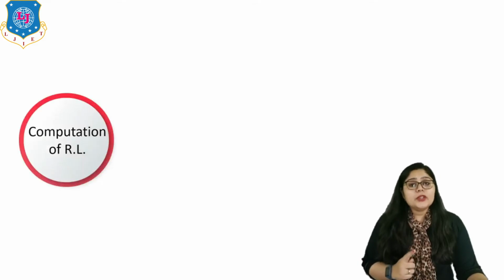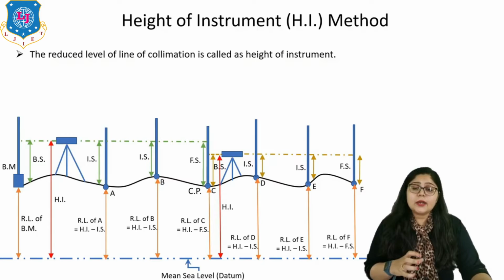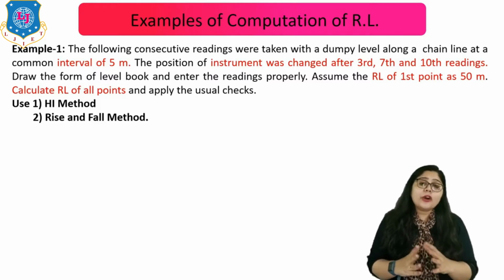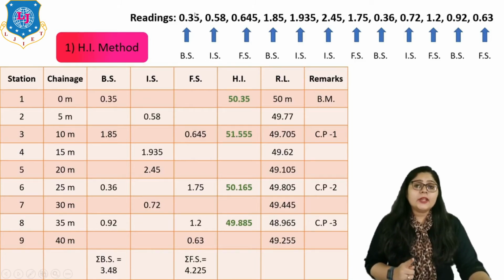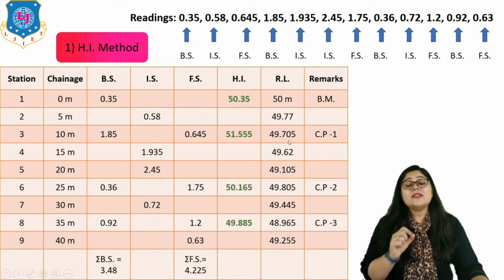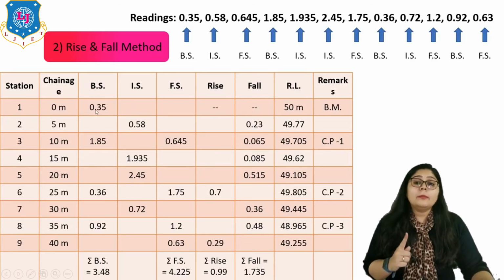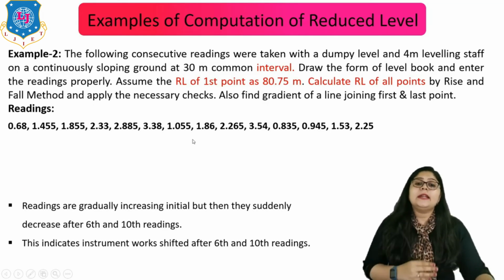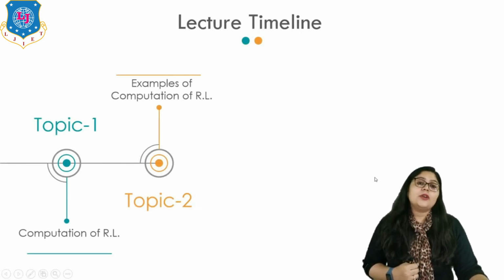Lec-14_Computation of R.L. & its Examples | Basic Civil Engineering | First Year Engineering